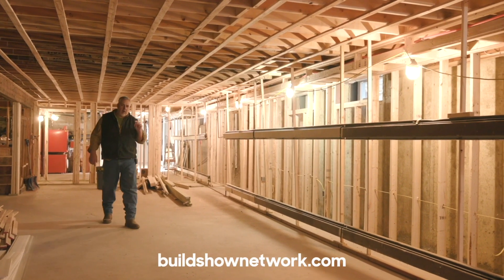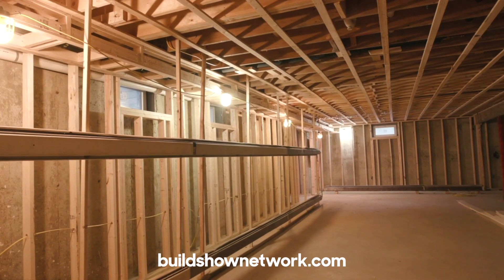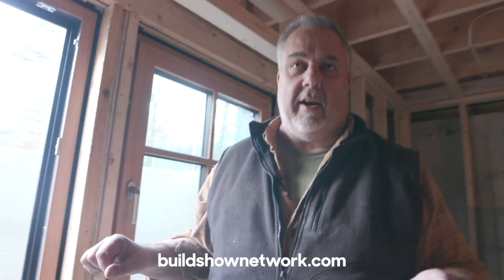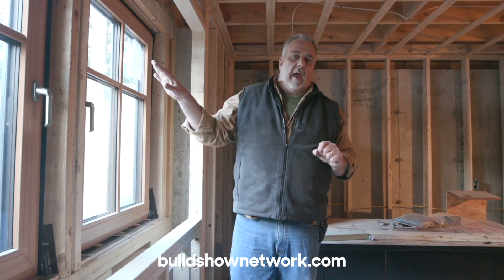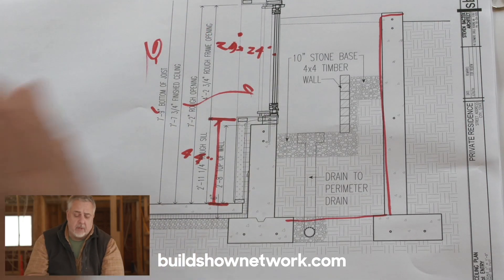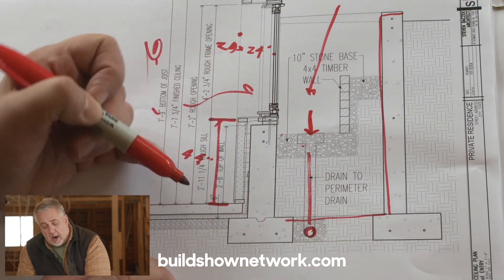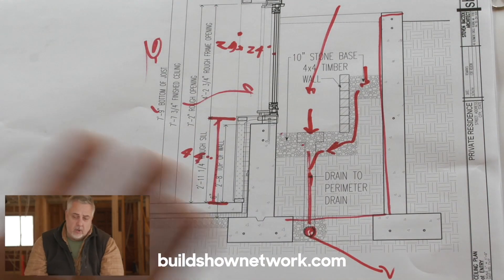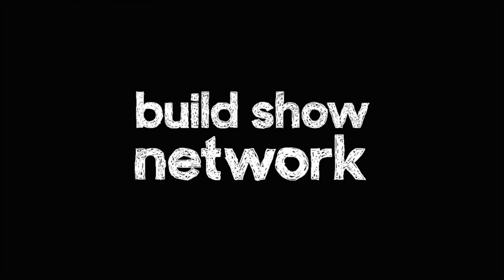How To Handle EGRESS Windows In Finished Basements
At the Ranch Remodel, Steve helps us solve the challenge of basement windows. One challenge when it comes to basements is dealing with the small windows. Steve shows us how to create a concrete retaining wall on the outside of the windows to hold back the ground for deeper windows and provide the ability to climb out if there was a fire in the basement.

Not all basement windows are egress windows. In an unfinished basement, you might have some ventilated windows, but these likely wouldn't meet codes for egress windows.  In finished basements, building codes require you to have egress windows so a person can fit through.

Basement egresses tend to have stricter standards. Steve walks us through the requirements and how to make it happen.